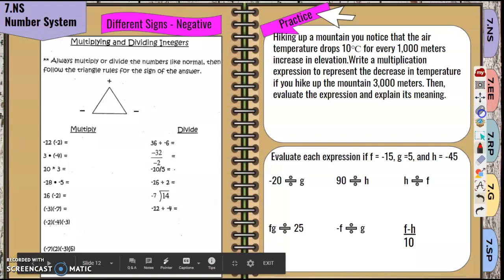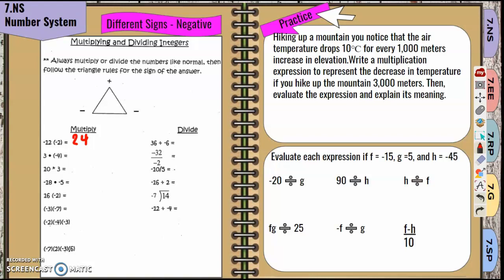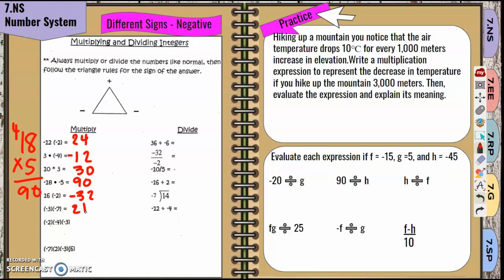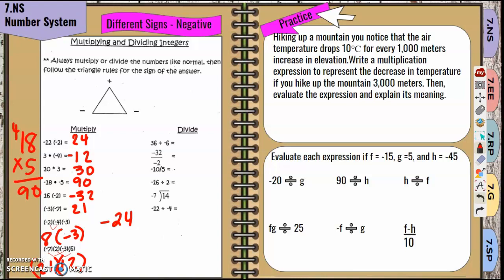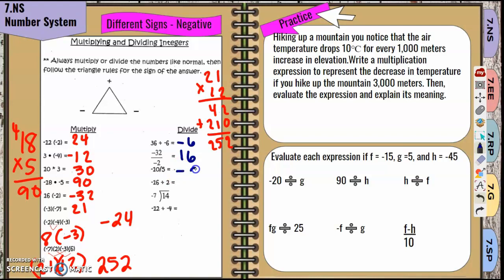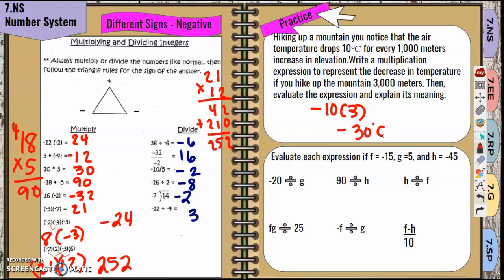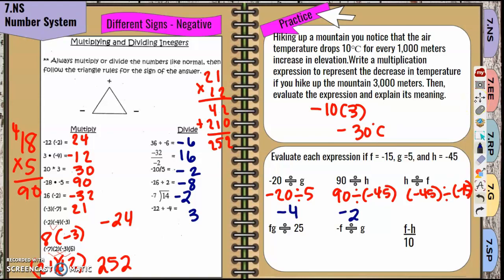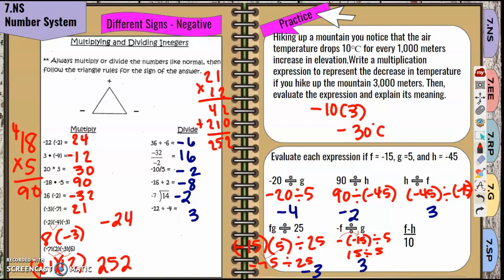Journal Notes Page 12